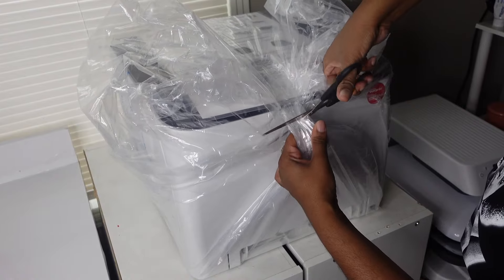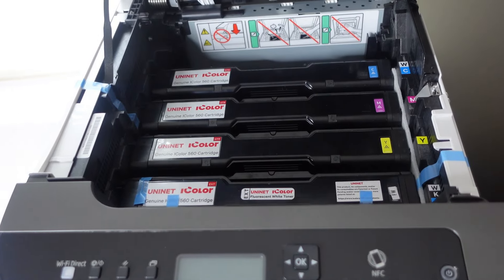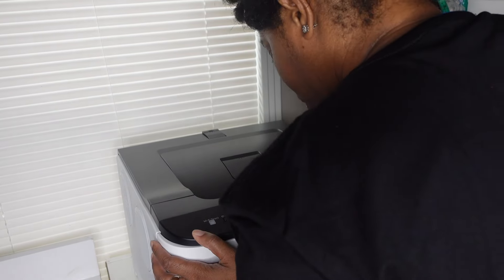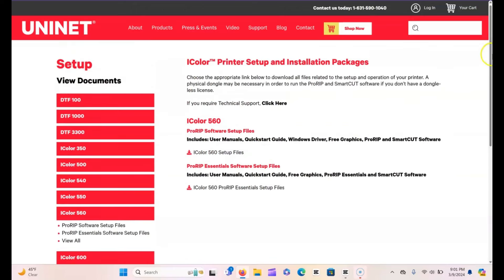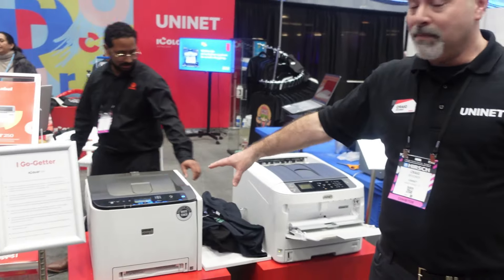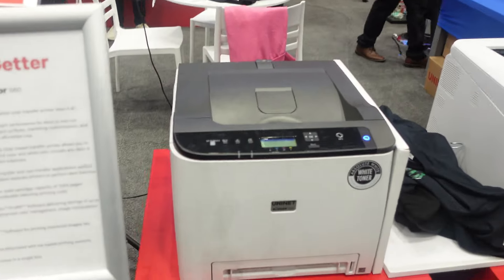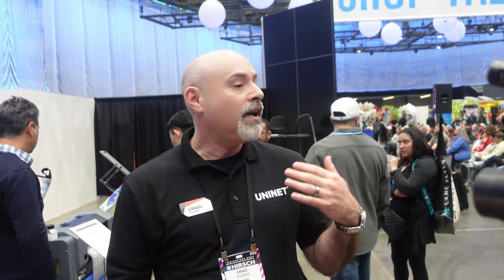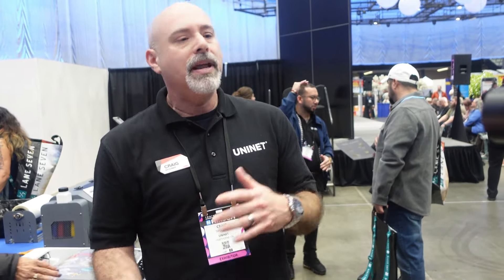Uninet Icolor 560 White Toner Printer Unboxing | First Impression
Hey Creative,
Today we'll unbox and setup my new Icolor 560 white toner printer from Uninet and learn a little bit more from a Uninet Rep I met at Impressions in Long Beach,CA.